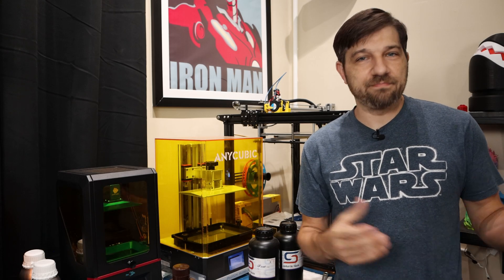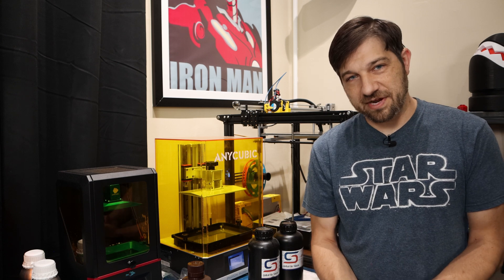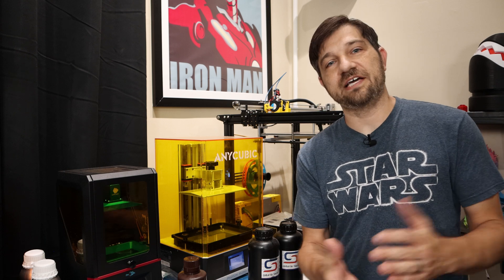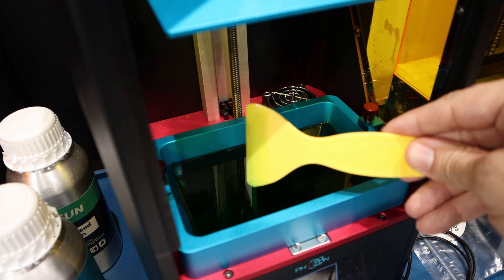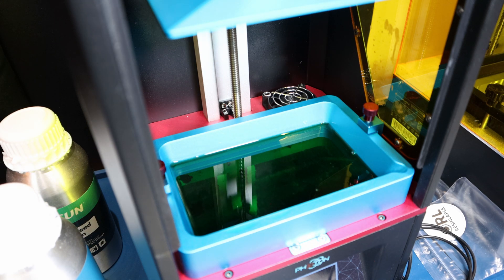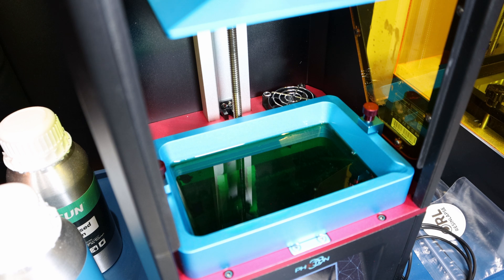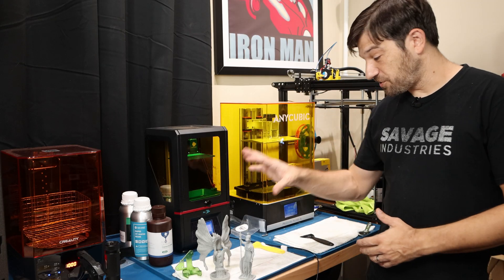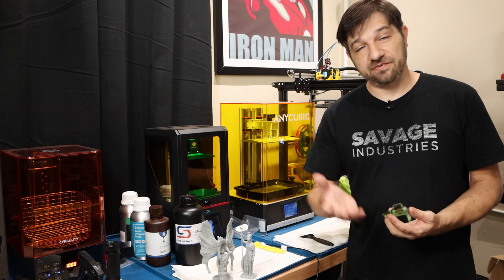Can You Leave Resin in the Vat?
I'm sure I'm not the first to ask, "Can I leave resin in the vat overnight? All week? How about a month?" In this video, I take a look at my experience with doing just that. Does it still print?

Product Links:
Original ANYCUBIC Photon Mono is no longer available. Upgraded option:
ANYCUBIC Photon Mono SE
ANYCUBIC Mono X
Creality Wash and Cure UW-01
Siraya Tech Fast ABS-Like Resin
ANYCUBIC Eco Resin
Rechargeable Cordless Air Duster for cleaning and drying